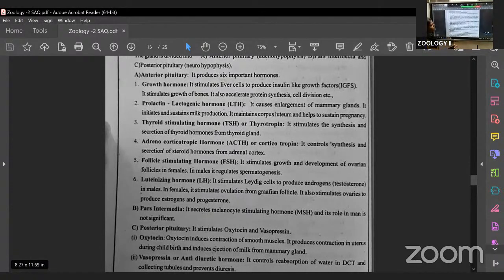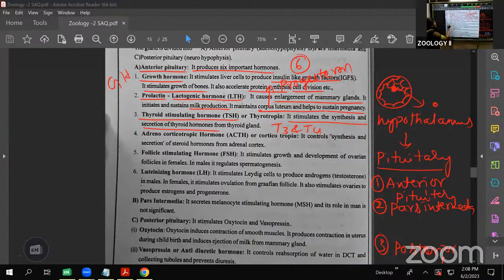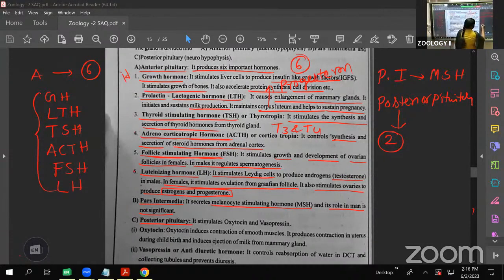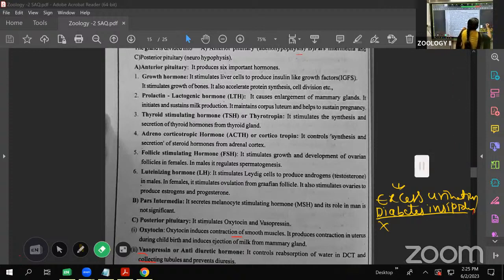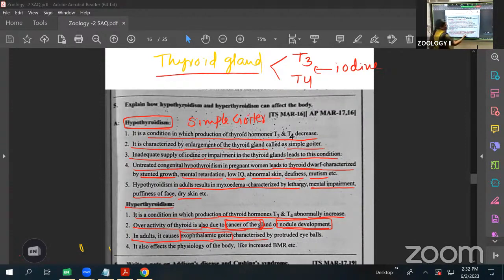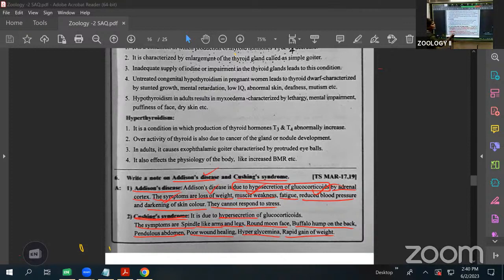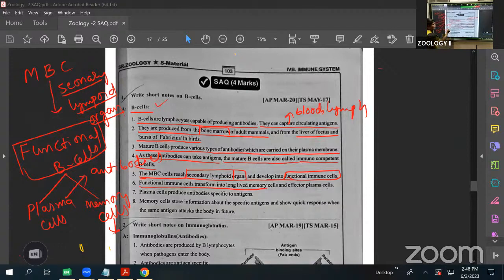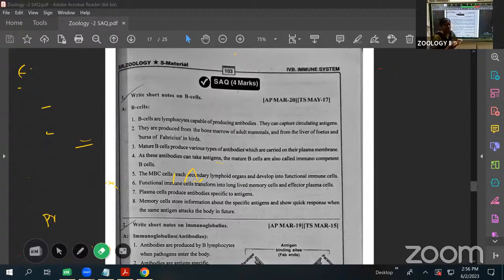ZOOLOGY II SAISAT MS INTENSIVE SUPPLEMENTARY COACHING 02 06 2023